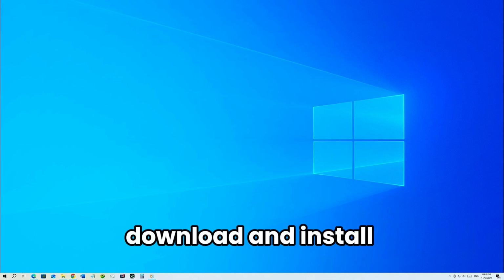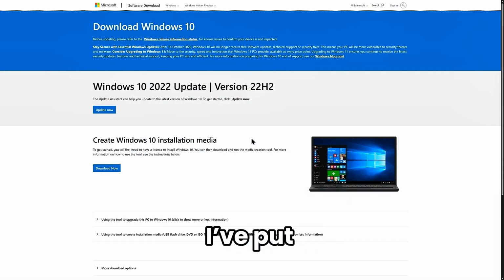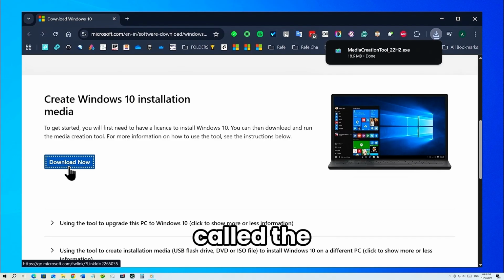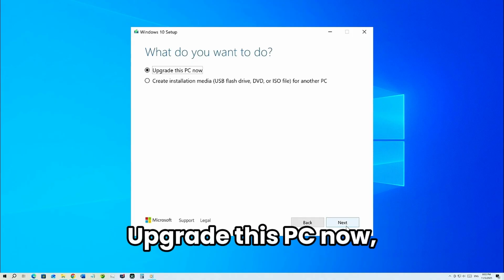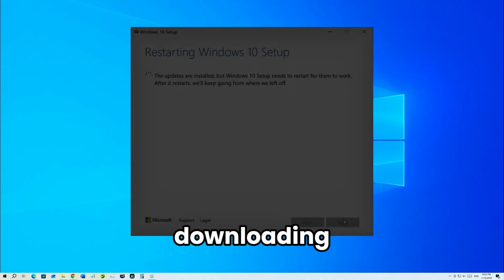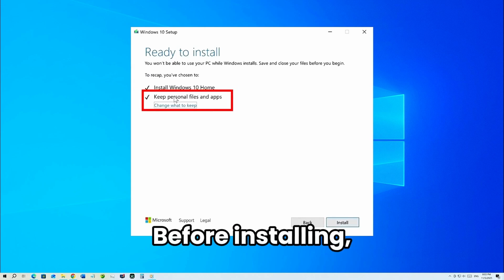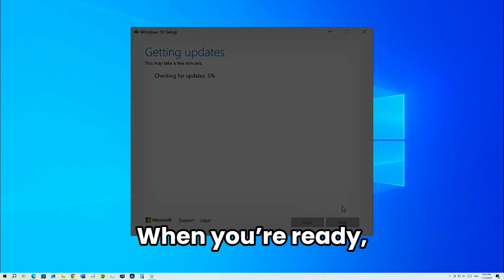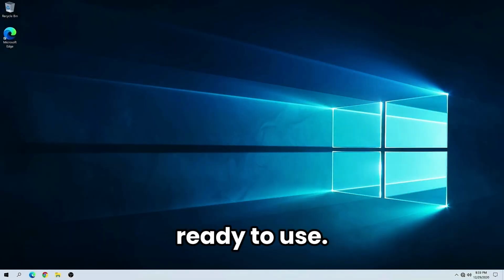How to Install Windows 10 | Step by Step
In this step by step video, I'll show you how to install Windows 10 for free.

To install Windows 10 on a PC, follow these steps: navigate to the official Windows 10 download site, prepare the installer, and begin the installation process. (no boot menu needed)